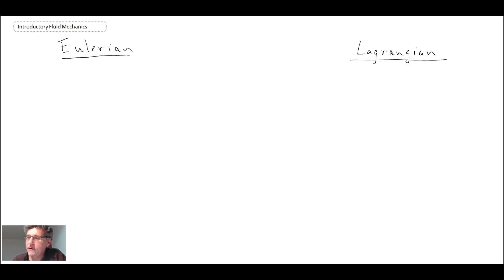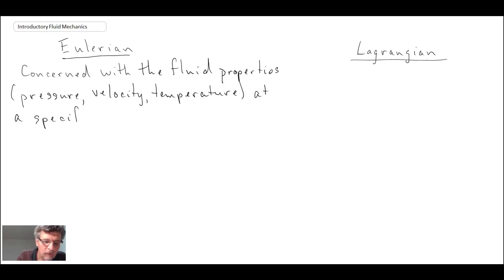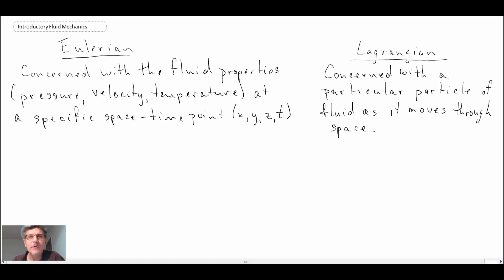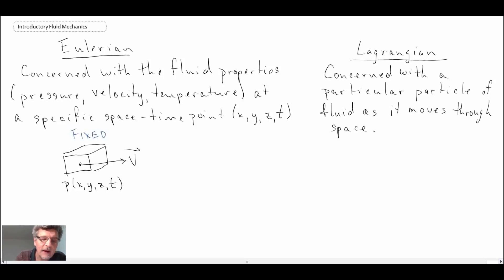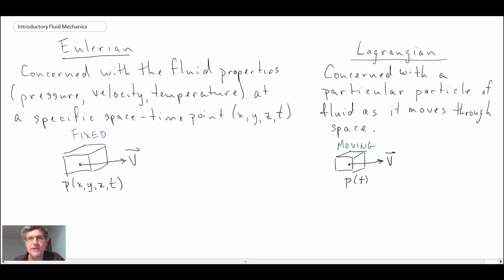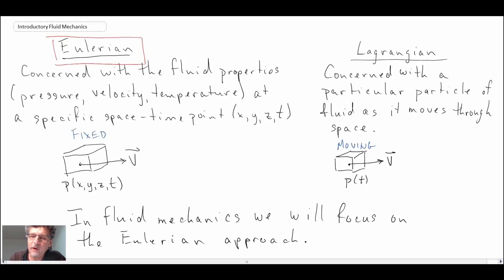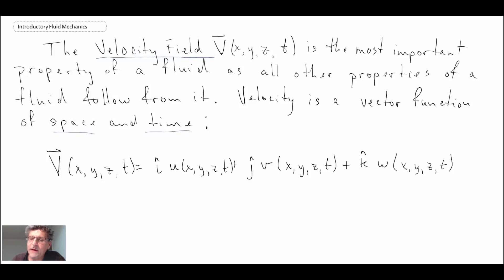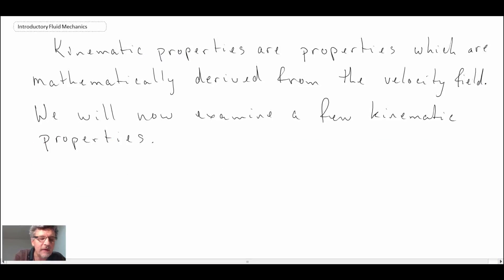Introductory Fluid Mechanics L1 p5 Velocity Field Eulerian vs Lagrangian Lecture